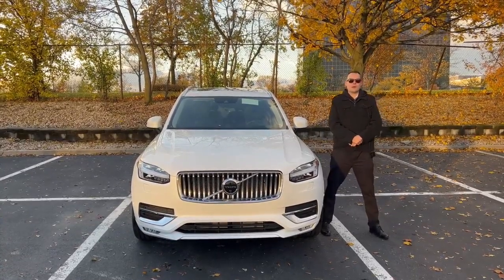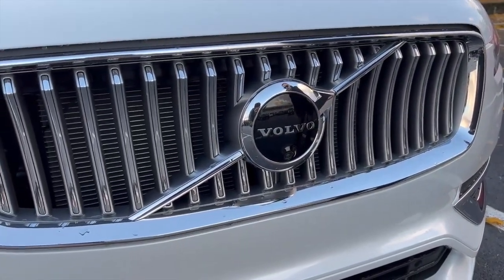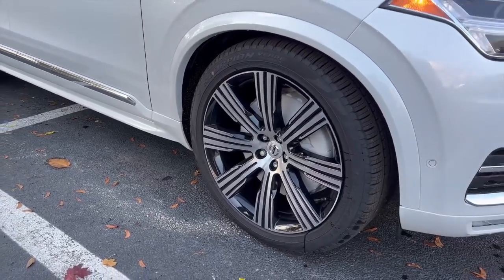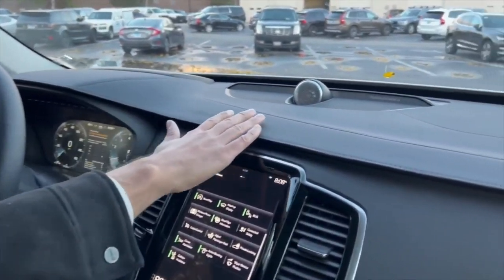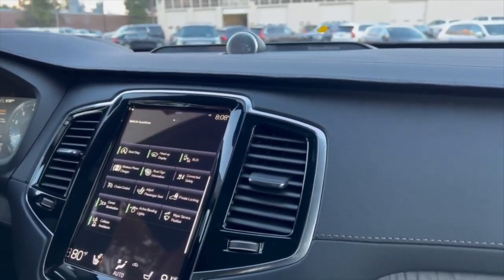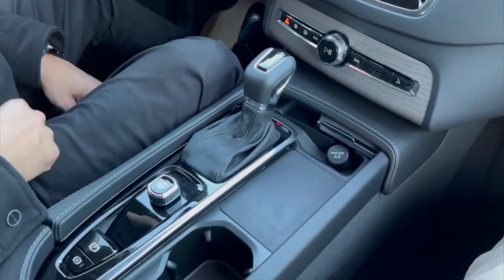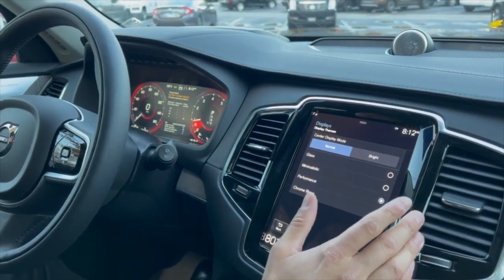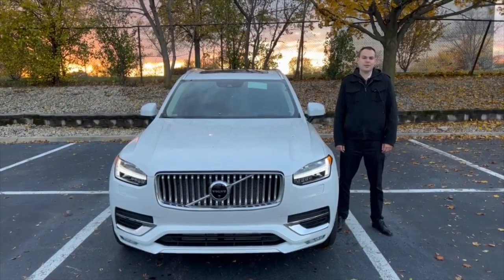2022 Volvo XC90 | Model Clinic | Schaumburg, IL | Patrick Volvo Cars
For this Patrick Volvo Cars Model Clinic, Volvo Product Specialist Egor Shevel gives an overview on the 2022 Volvo XC90 Inscription.

Starting MSRP for the 2022 Volvo XC90 Inscription is $63,600. The Volvo XC90 comes in two trims, the Momentum, and Inscription.

Starting MSRP for the 2022 Volvo XC90 is $49,900.

Patrick Volvo Cars is located at 1600 E. Higgins Rd.

Use our online tools as part of Patrick Direct to shop and schedule service.
-When you buy or lease a Volvo with us you become a member of Patrick Family. See our exclusive Patrick Promise rewards by visiting